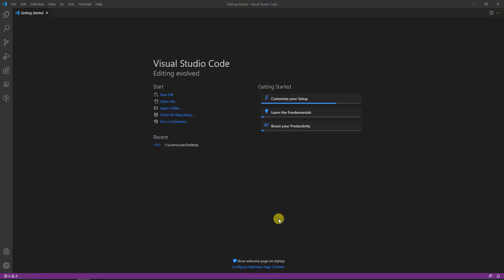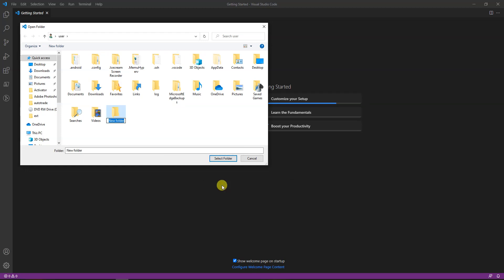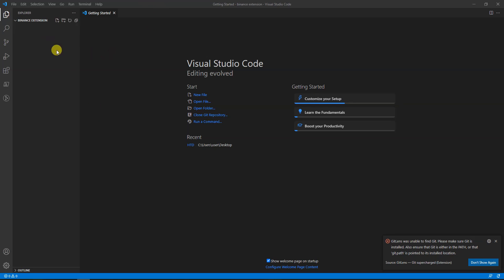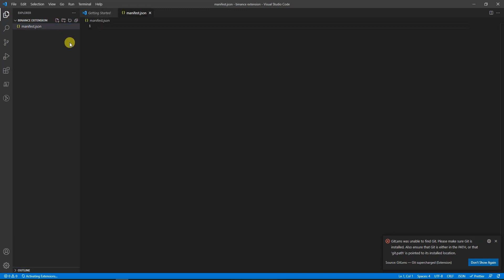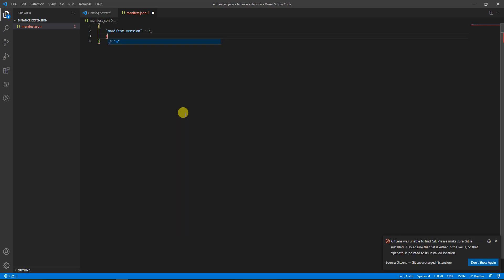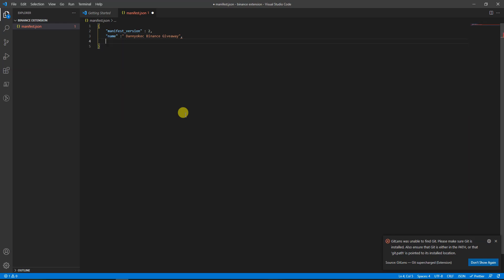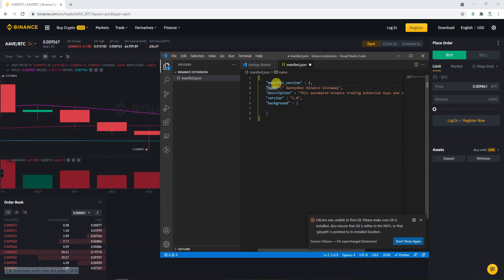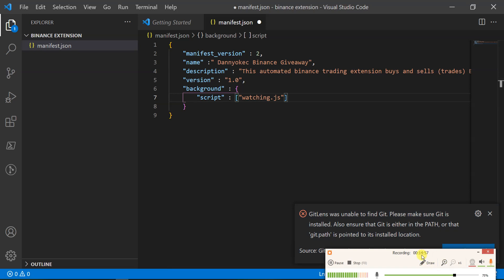extension ep1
Creating the manifest file